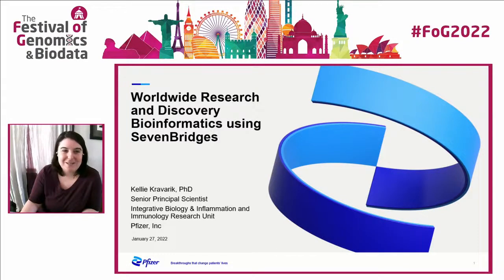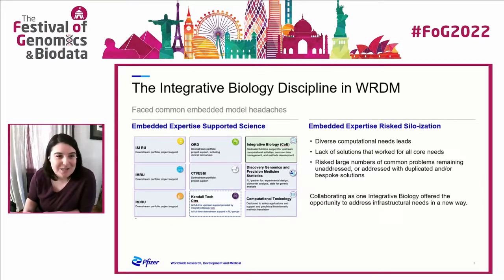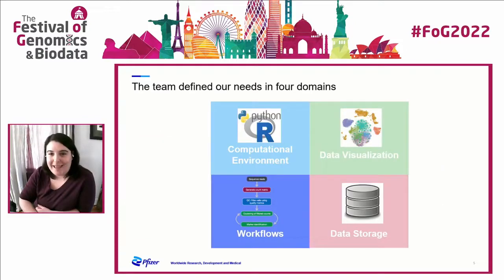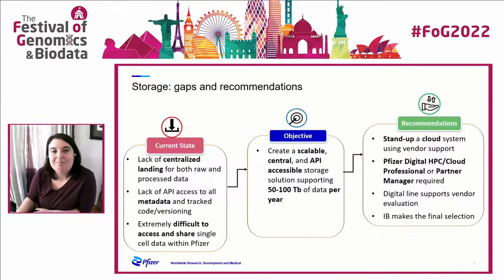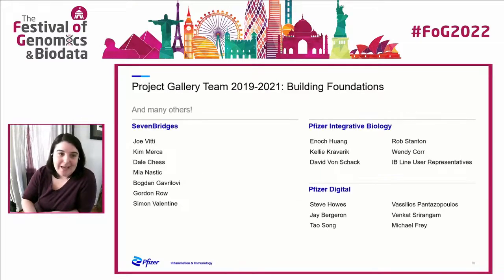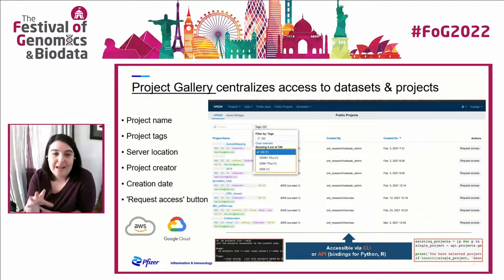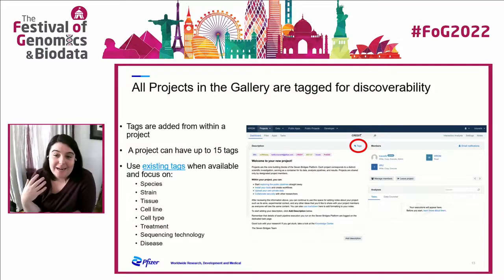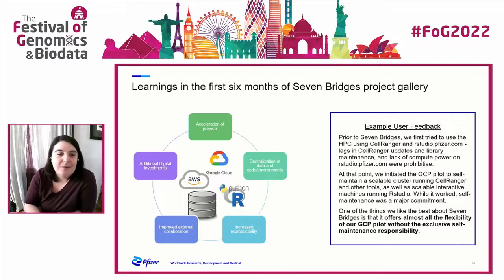Worldwide Research and Discovery - Bioinformatics using Seven Bridges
Seven Bridges Sponsored Session Talk at the Festival of Genomics 2022 Virtual Conference

Speaker: Kellie Kravarik, PhD, Associate Research Fellow (Scientific Director) & Cellular Genomics Group Leader, Systems Immunology, Pfizer